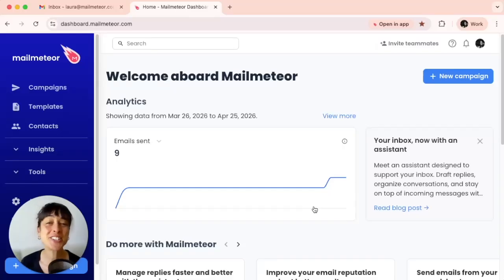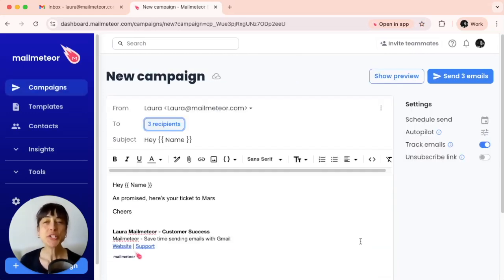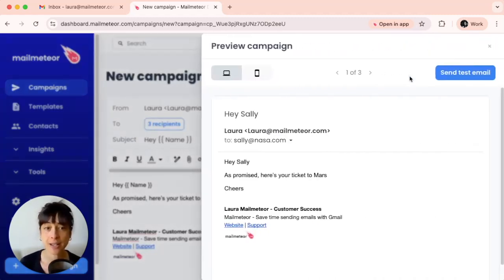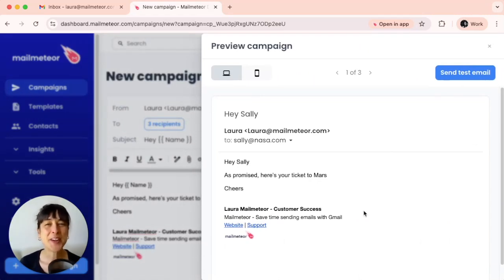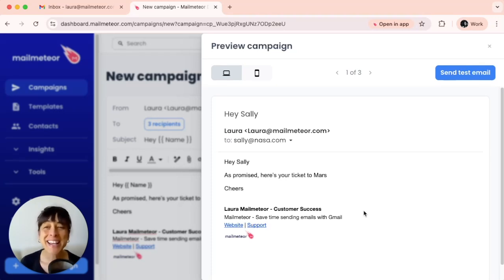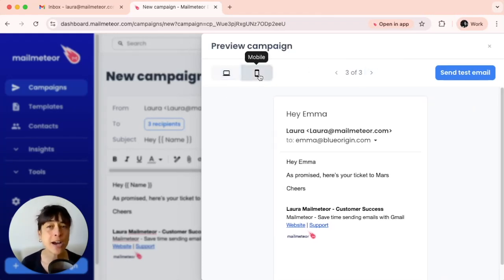How to preview your email campaign in Mailmeteor Dashboard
Learn how to preview your email campaign before sending it using the Mailmeteor Dashboard. Previewing your emails ensures your personalized variables are working correctly and that your layout looks great on both desktop and mobile.